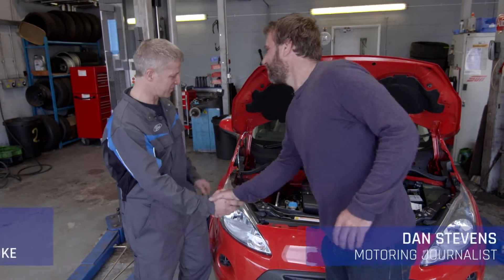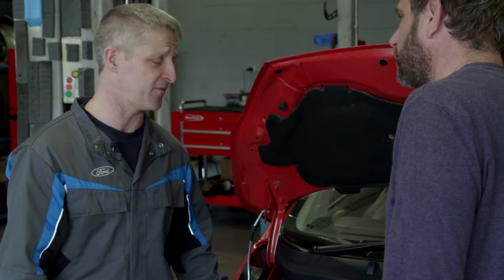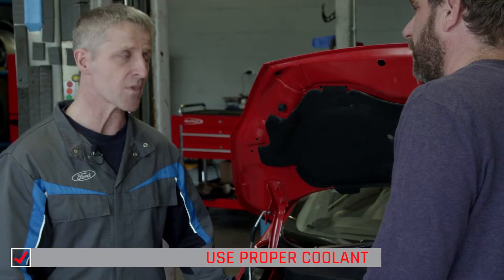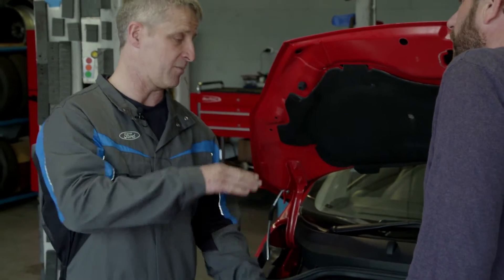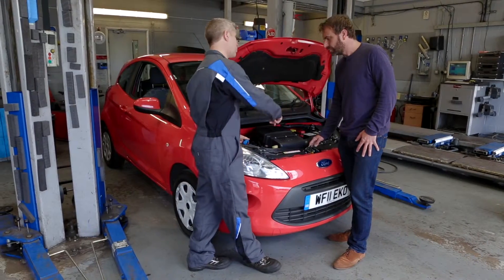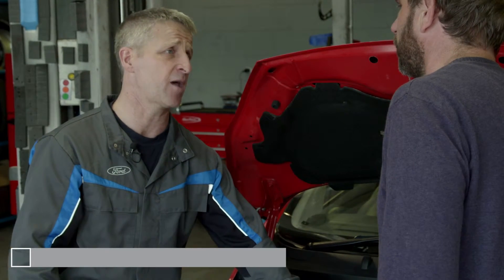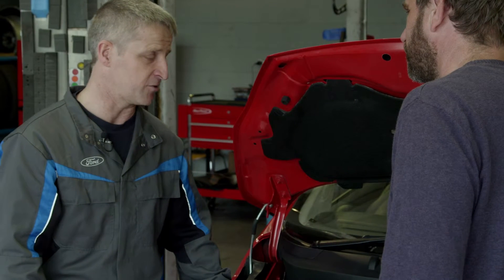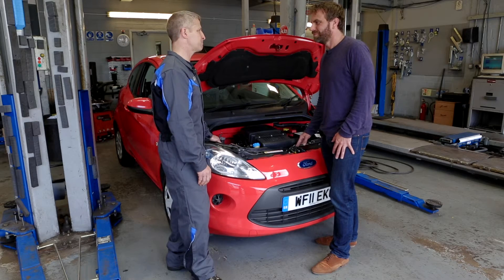Ford Motorcraft Car Care Tips - Keeping Cool